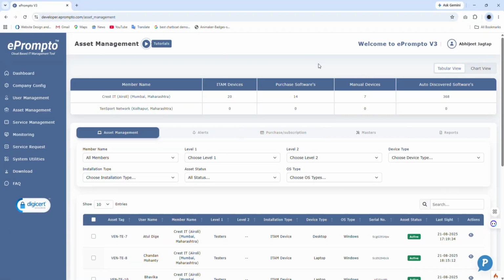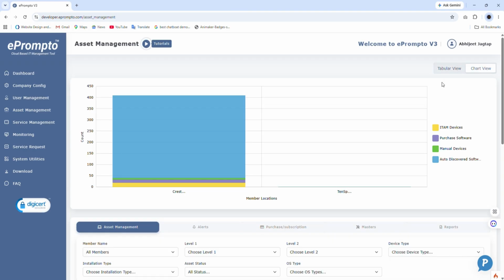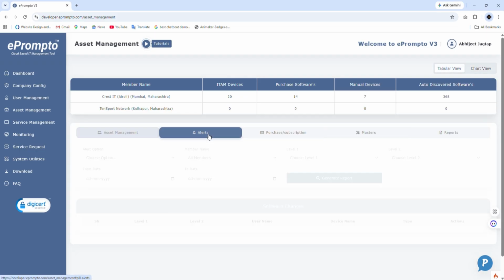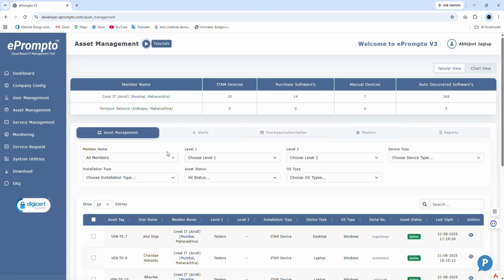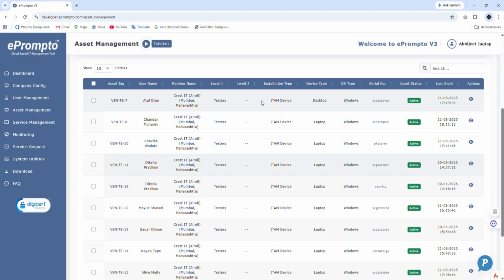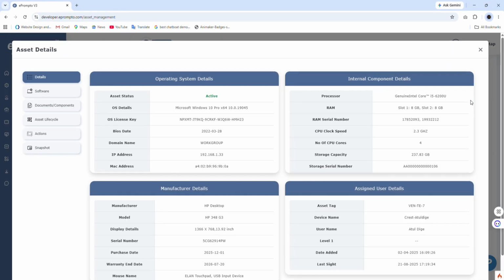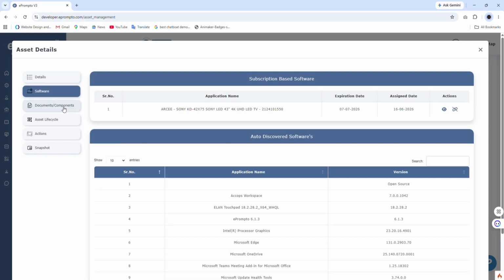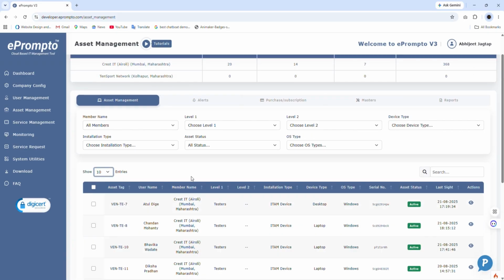Understand Your Screen | Asset Management | ePrompto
Welcome to the Understand Your Screen series! In this video, you'll get a quick overview of the Asset Management screen, including its layout, navigation, tabs, and key sections. This walkthrough will help you understand the interface before exploring the module's features in detail.

📍 Address:
S-2060, Akshar Business Park, Janta Market Rd, opposite APMC Fruits and Vegetable Market, Sector 25, Vashi, Navi Mumbai, Maharashtra 400703